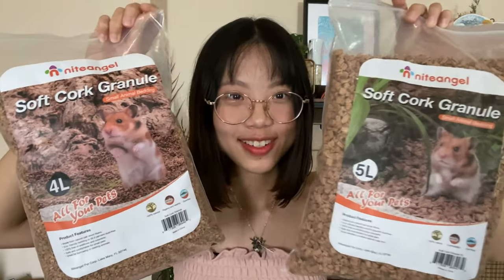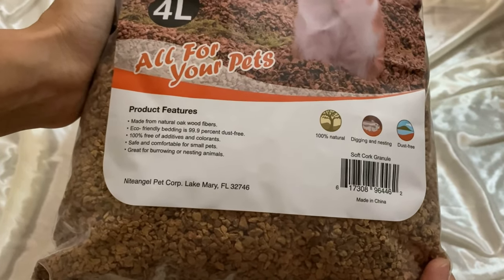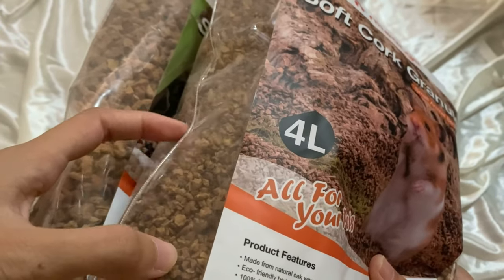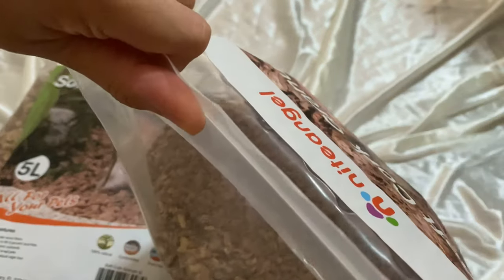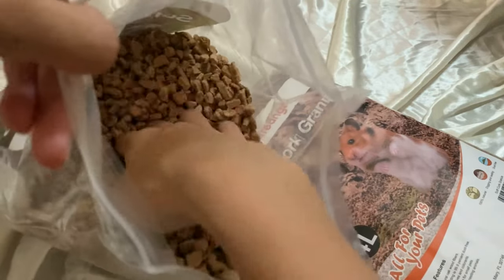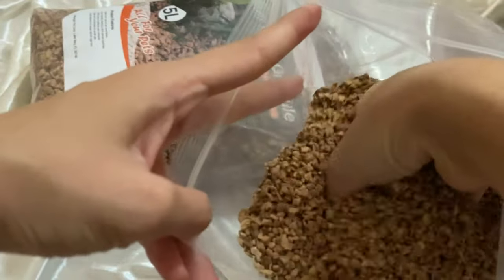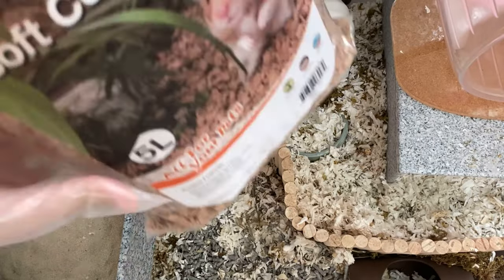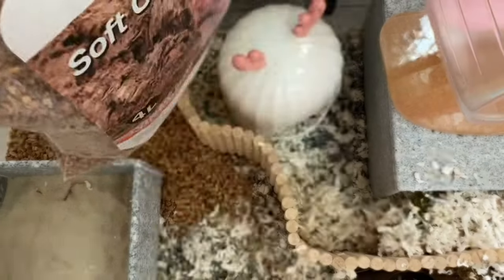Hamster Product Review - Soft Cork Granule (Small(4L) and Large (5L))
In this video I will talk about the Niteangel Soft Cork Granule Substrate and show you how I used it in my hamster's enclosure and show you Aegi exploring it!

You can also join my facebook group Hamster Care Beginner's Guide Singapore to access written reviews, infographics, articles and to be part of our loving community!